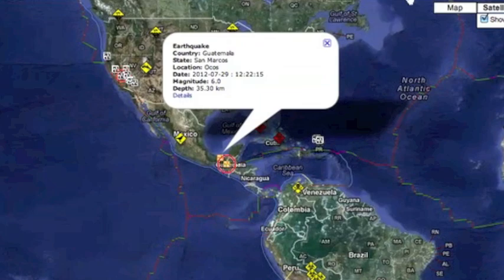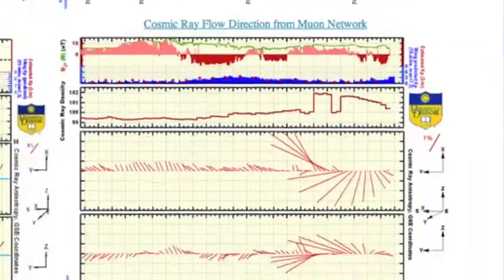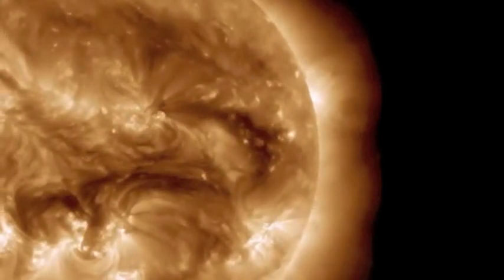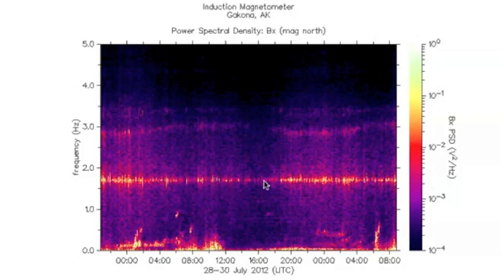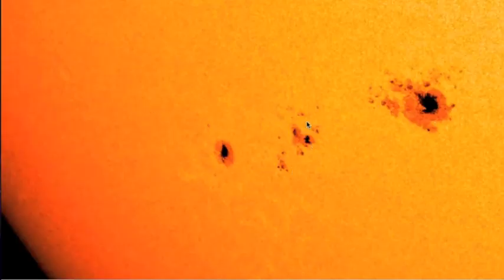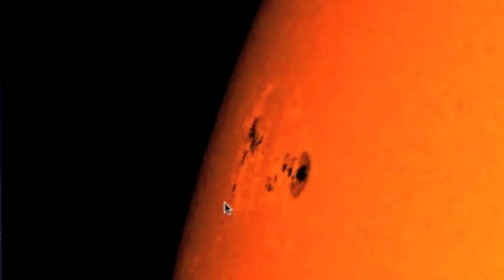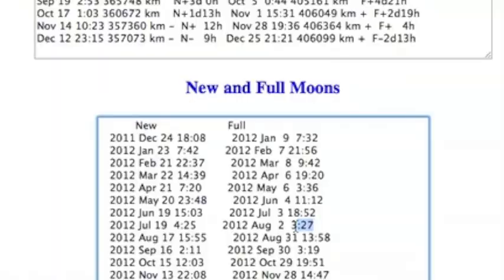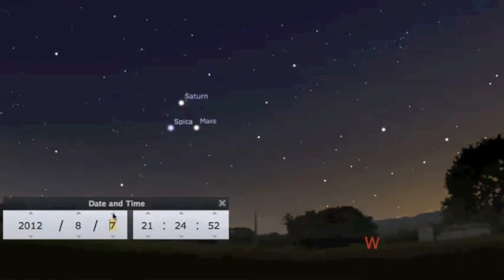2MIN News July 30, 2012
NOAA ENLIL SPIRAL [CME Evolution]

China: Xinhua, China.org, Chinadaily
Russia: Ria Novosti
Israel: Jerusalem Post, Israel National News, Haaretz
M/E: ArabNews, AlJazeera